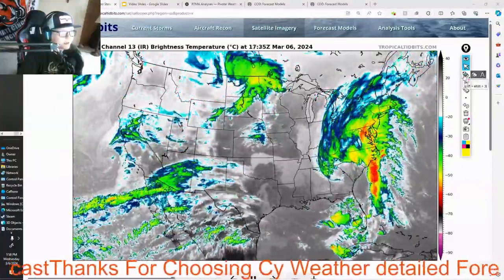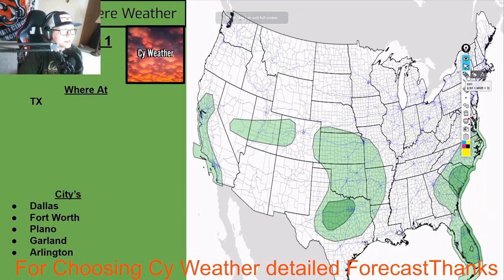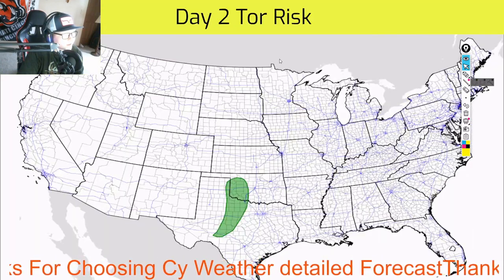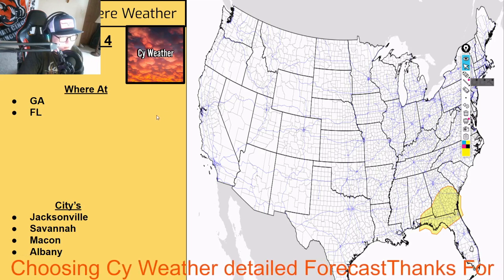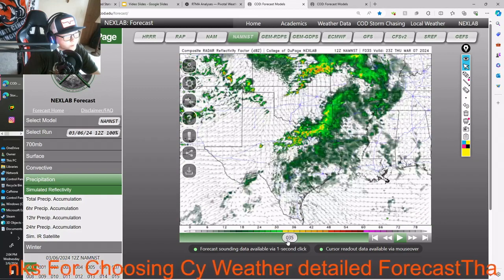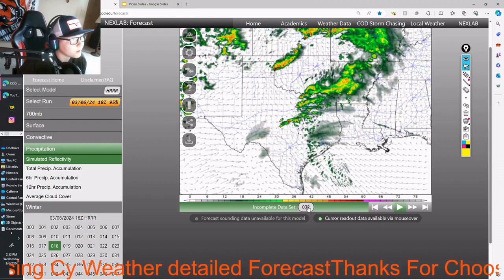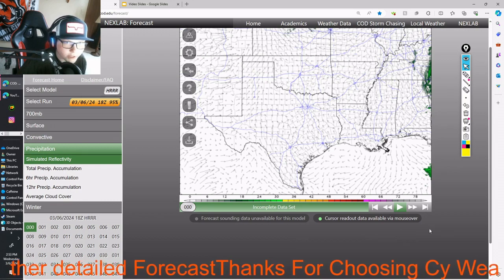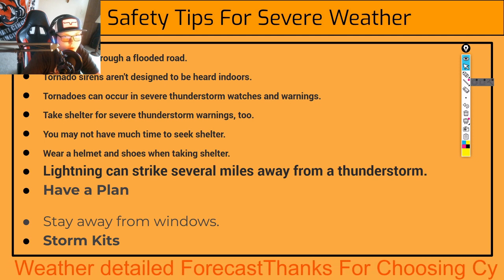This Is about to Change Everything (Big Time)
Timecodes
Intro - 0:00
Satellite - 0:21
Outlook - 1:17
Temps - 4:06
Nam - 4:54
HRRR - 5:39
Tips - 7:48
Outro - 8:51